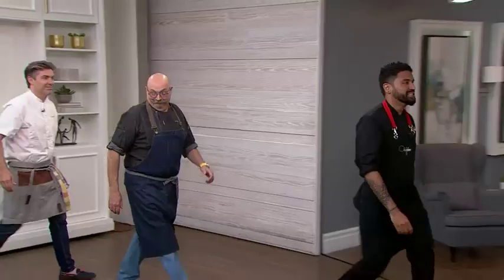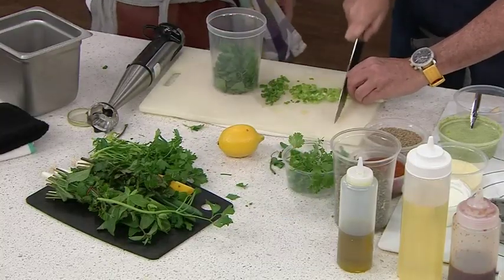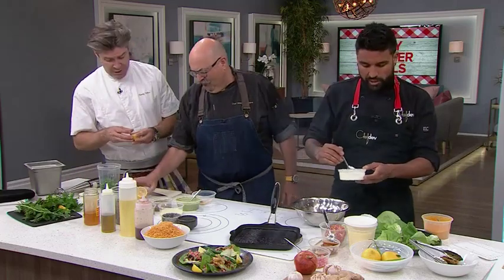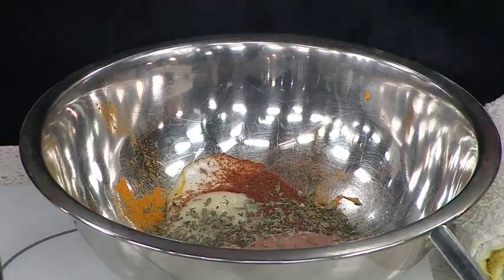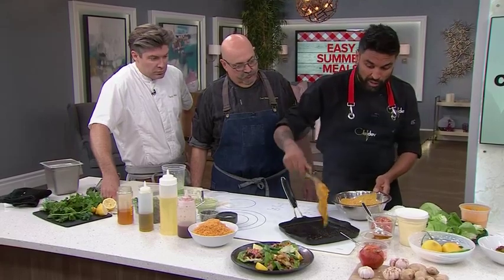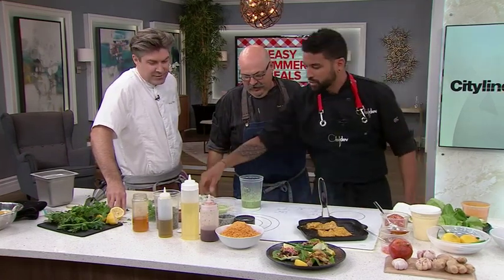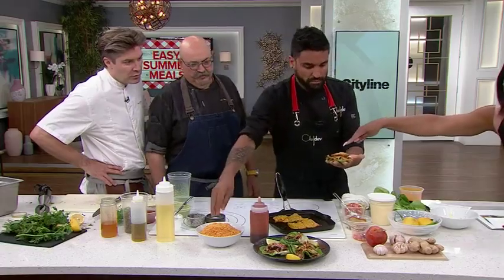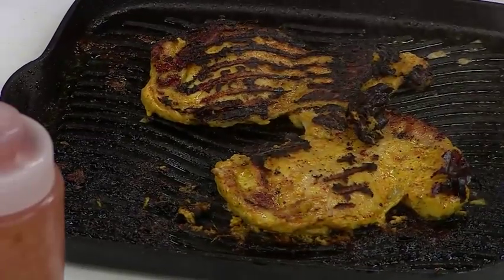This Indian twist will change the way you make lettuce wraps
A lettuce wrap is the easy dinner this summer is calling for.  Chef Devan Rajkumar adds a chicken tikka to your traditional lettuce wrap recipe and you can thank him later.